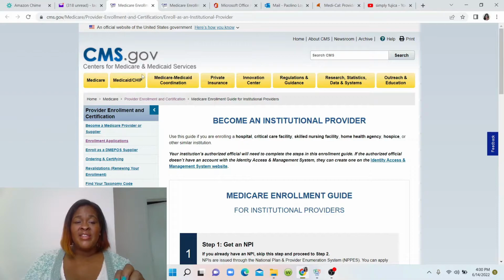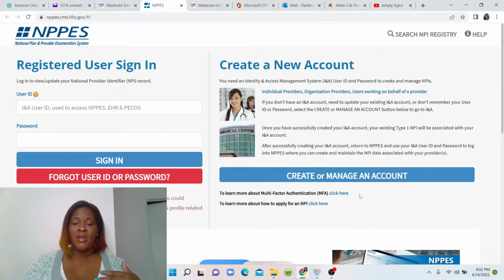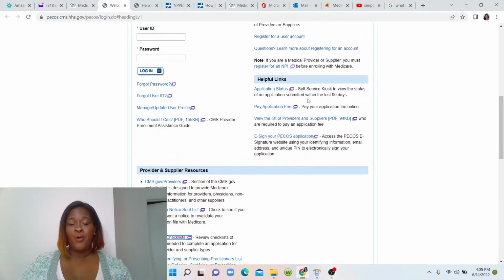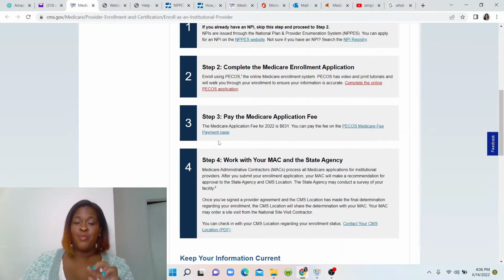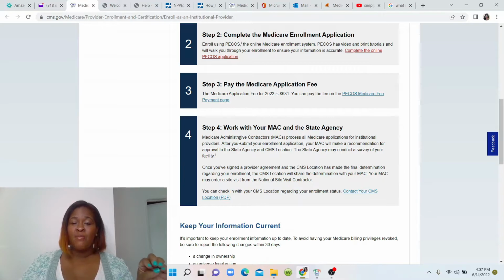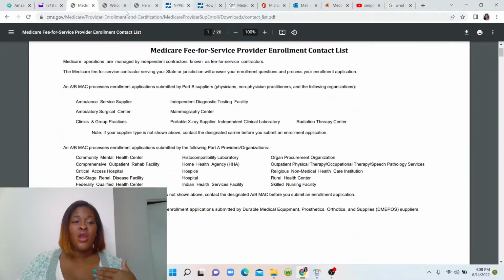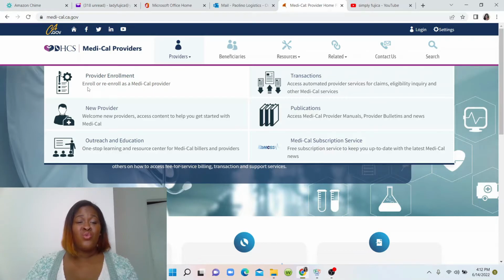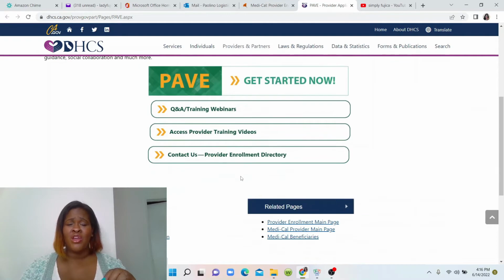Homecare Series| Becoming a Medicare/Medicaid Provider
In this video, I discuss and review the process of becoming a Medicare/Medicaid Provider. This is video 2 of a 3 part series.

➡️ Enroll in my Next Licensing Course: June 07, 2024- June 28, 2024

Other Resources:
Centers for Medicare & Medicaid Services

home care business ,how to start a home care agency, how to start a home care business, how to start a home care business in CA, home care policies and procedures ,business coach, home care consultant, business advice, business, entrepreneurship, simply fujica, home care, home care training videos, how do I write policies and procedures, home care policies and procedures california, home care agency policy and procedure manual, home care licensing process, compliance, Work life balance, happy life, hiring critical team members, how to hire, build your team, business mentor, home care licensure, ready to submit for licensure, insurance requirements, SEO for home care, SEO, Home care SEO optimization, home care agency funding, how do I fund my home care agency, Medical, Medicare, Medicaid